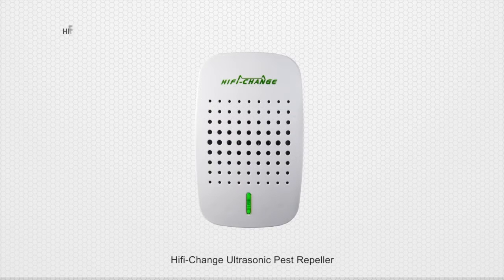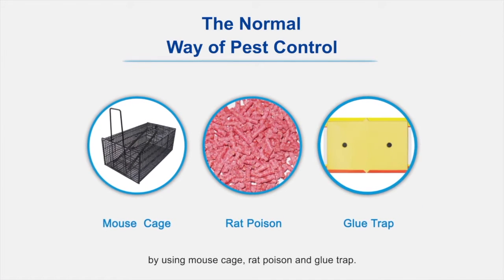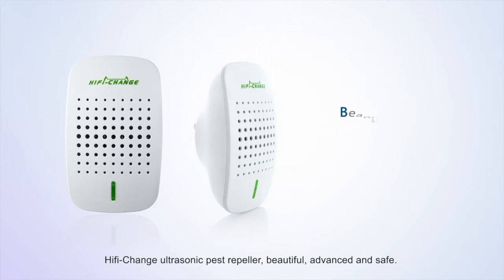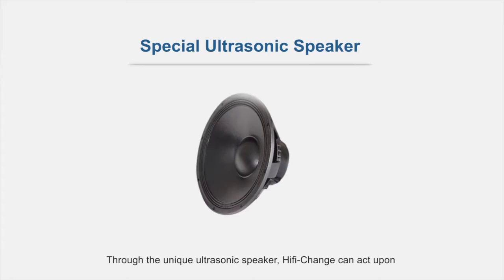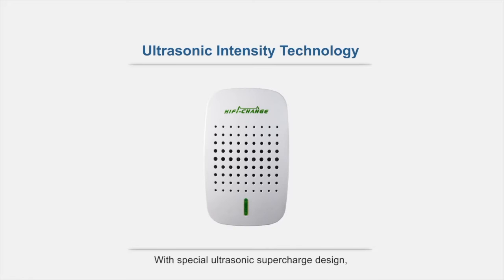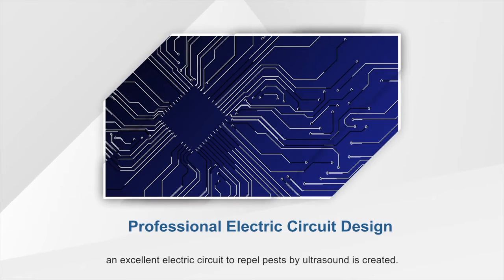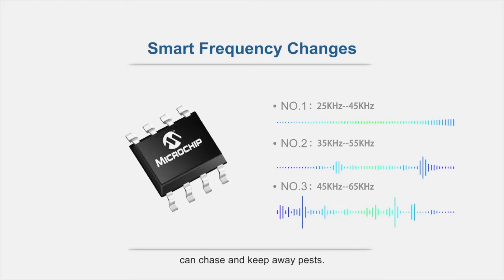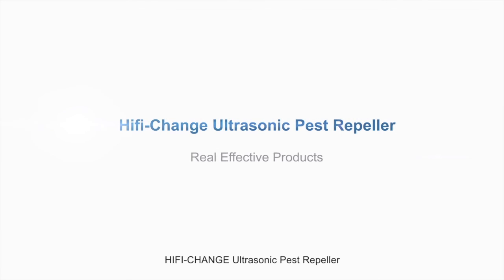Ratman HCR-021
Utilising the latest in micro-electronic technology, the HCR-021 emits ultrasonic waves across 3 different Wave Bands.

This is the “magic ingredient” that prevents rodents from getting accustomed to a specific waveband. This feature is not available in any other device and is the reason why HCR-021 truly works!